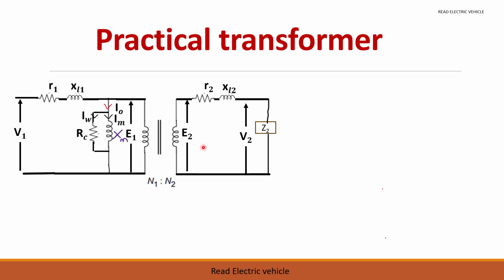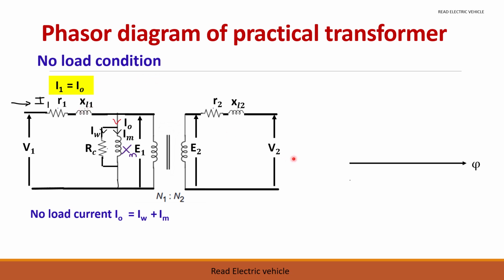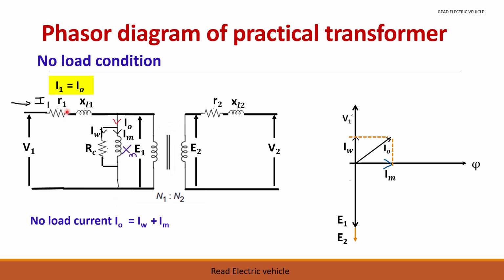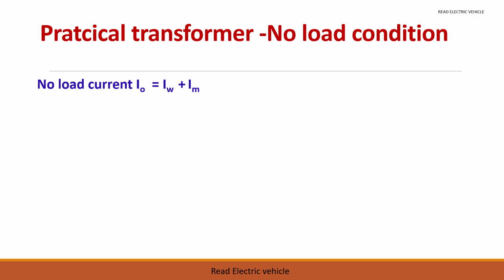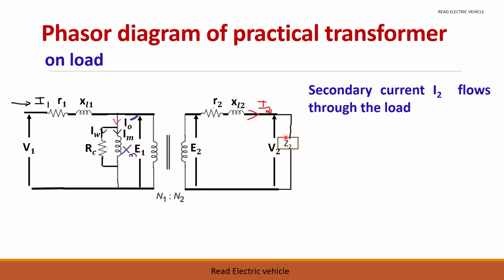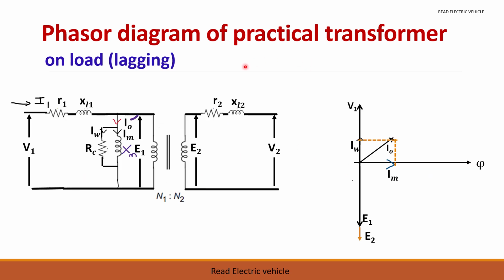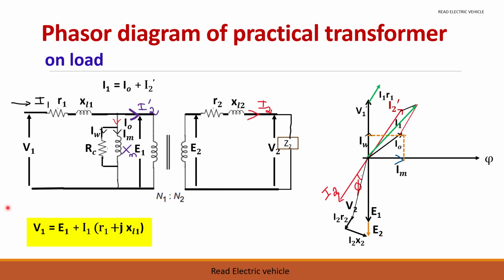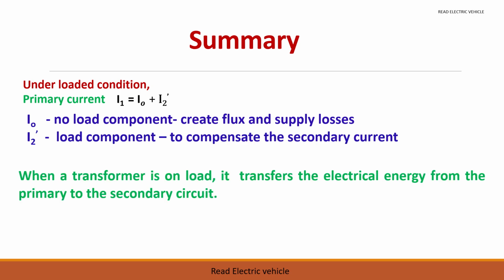Practical transformer|phasor diagram no load |on load|Electrical machines|Ch 5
The characteristicsa of ideal transformer are
no winding resistance
no leakage flux
no core loss- no hysteresis and eddy current loss
high permeability
However practical transformer has
 winding resistance
 leakage flux
 core loss- hysteresis and eddy current loss
finite permeability
Topics covered
equivalent circuit of a practical transformer

step by step procedure to draw the phasor diagram of  a practical transformer on no load
step by step procedure to draw the phasor diagram of  a practical transformer on  load